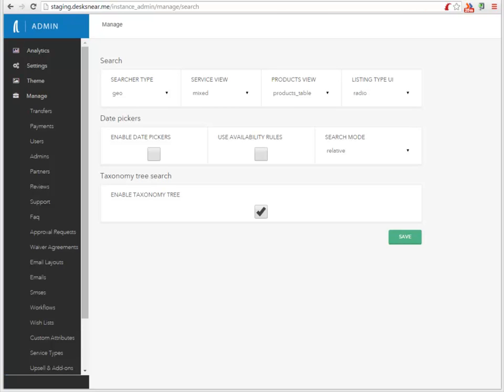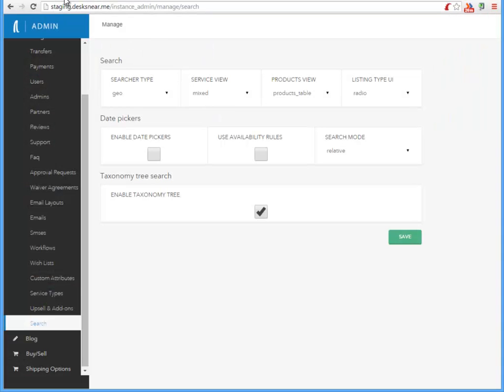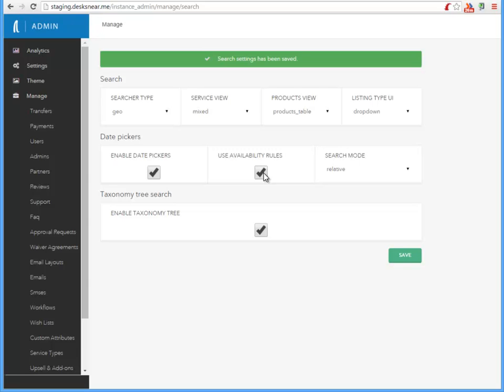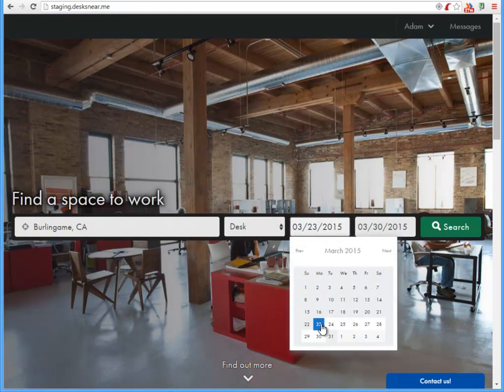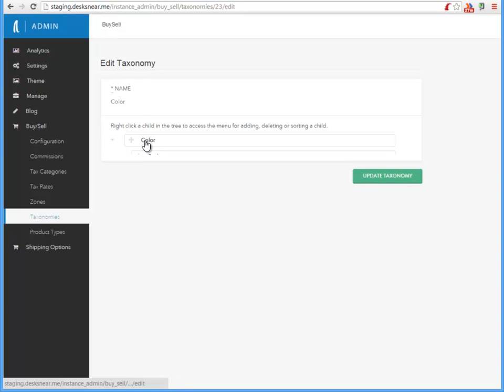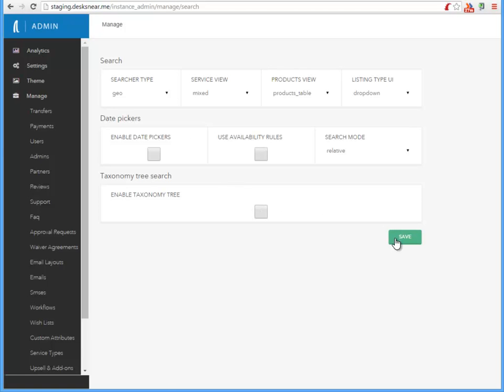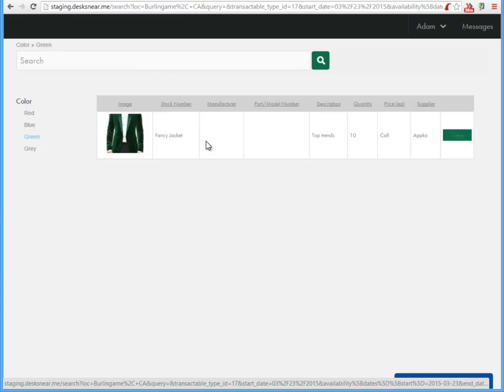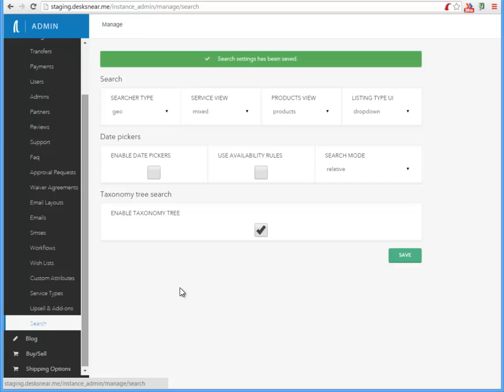Near-Me Admin - Search Admin